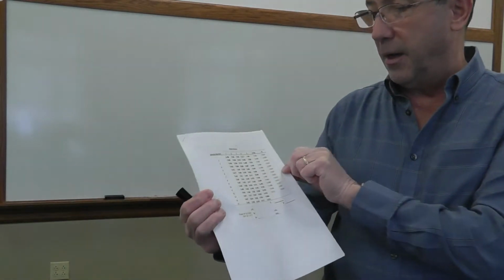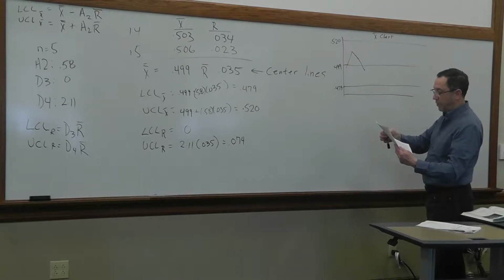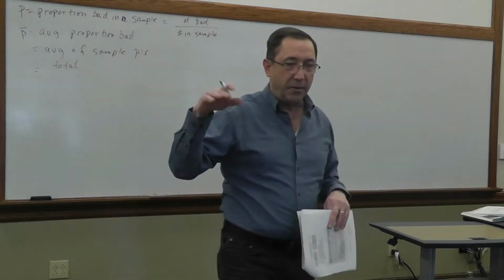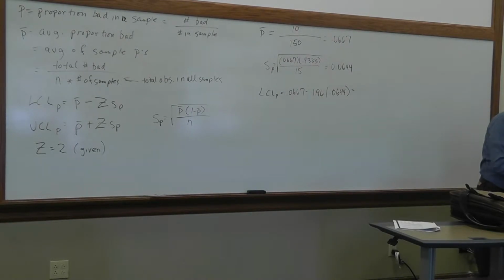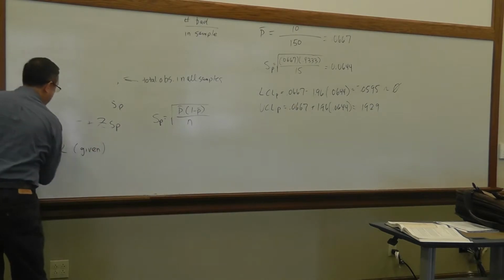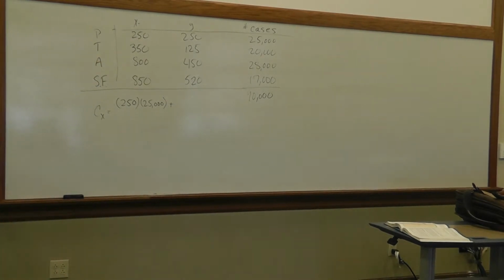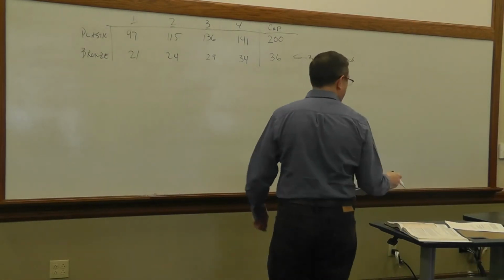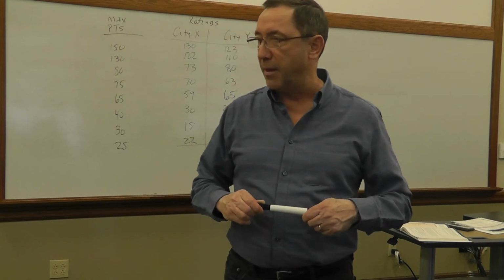BUS 351 Exam 2 Review Session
Exam 2 Review session for BUS 351 at Indiana State University.  Topics include quality control charts, strategic capacity planning, and the centroid method of facility location.